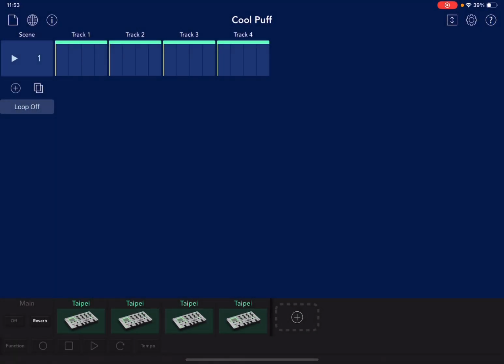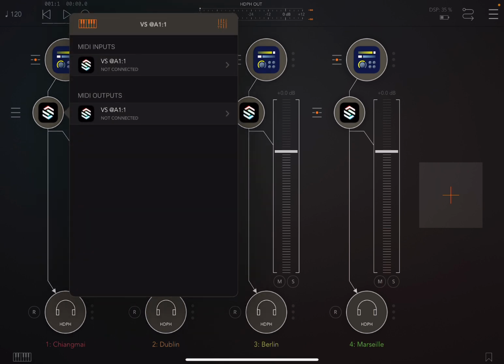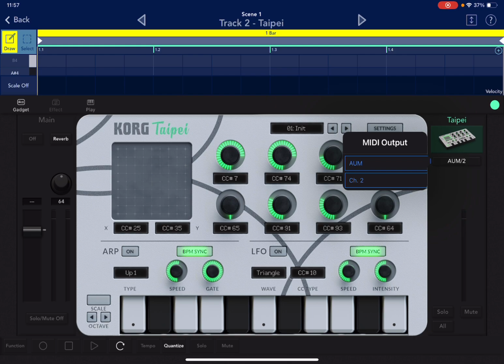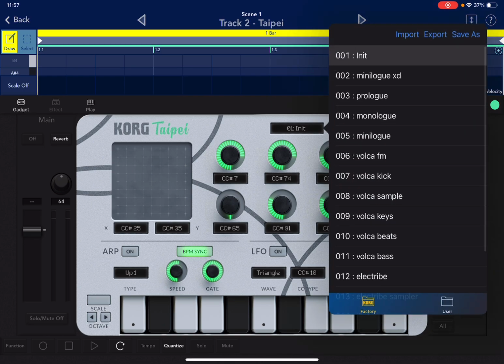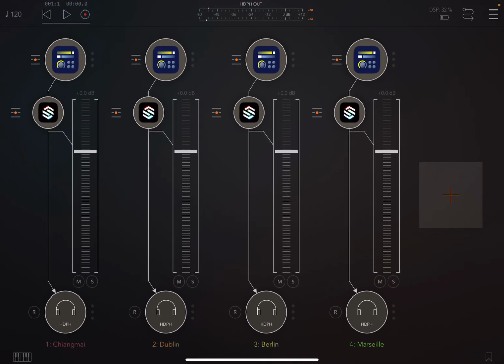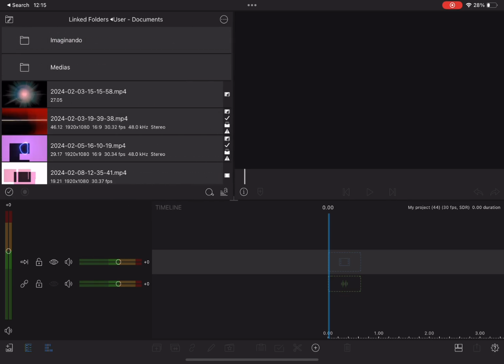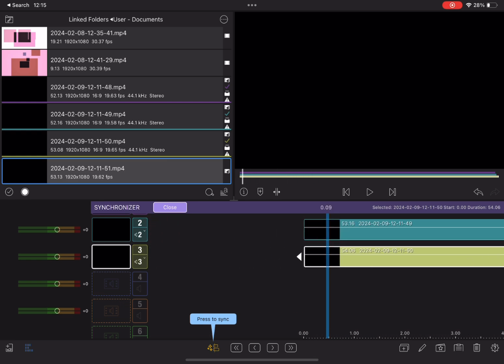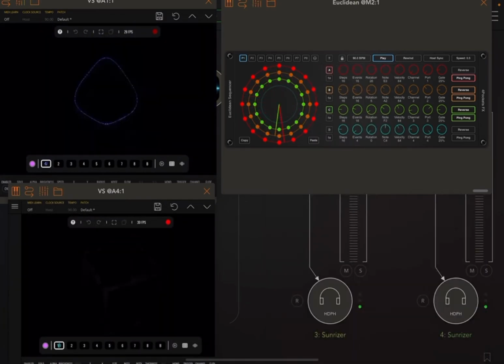Record 5 videos at once in AUM on Ipad pro!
Record 5 videos at once in AUM on Ipad pro using 4 instances of VS visual sythesizer by imaginando and AUM.

Gadget 3 can send sequencing data (midi) to auv3 gadgets to add auv3 to mix!

0:00 PART ONE! explanation and setup of gadget taipei, routing and aum
1:26 aum setup continued quick tip for setup "Gadget" and "korg" search in aum
2:03 choose aum for midi from gadget not network session or gadget
3:00 choose aum output from taipei gadget
3:22 filter midi channels to corresponding track in aum / each track shown
5:20 chang mai solo'd and receiving midi channel 1
5:50 stop talking during sounds / finishing setup for the midi input and filters per channel
7:44 begin to setup each of the 5 VISUAL SYNTHESIZER AUv3 instances for recording
8:04 midi routing from TAIPEI to VS
8:18 midi channel 1 for channel 1 in VS triggered by Gadget track one / set to midi trigger
8:43 add notes for track 2 in gadget to trigger track to auv3 and vs at same time
9:01 change midi trigger to channel 2 in vs track 2 instance 2
9:16 bass note is constant and not turning on/off visual in VS so we need to change note length
9:29 shorten note length in gadget 3
9:45 track 3 berlin
10:02 midi out taipei track 3 aum
10:17 VS instance 3 add mid channel 3 from gadget to trigger
10:41 add last AUv3 gadget
11:48 CHANGE SHADERS IN VS
13:14 make notes offset so each VS instance recording are at different intervals / trigger points
15:44 change sounds and presets of gadgets
18:40 PART TWO RECORDING 4 VIDEOS WITH AUDIO AT SAME TIME WHILE SCREEN RECORDING
19:30 visual of recording videos at same time
20:16 save each video to files app
21:20 add videos to lumafusion as multitrack VIDEOS
22:40 realize that you can use sync in lumafusion with multicam & explanation
24:04 videos lined up in luma as 4 audio & video recordings IT WORKED!
27:09 ALL 4 VS VIDEOS SYNCD IN LUMAFUSION AT SAME TIME WITH AUDIO!
27:55 IT WORKED! final thoughts
29:08 final result VIDEO EXPORT
29:42 OLD video OF multi VS recordings at ONE time SPED up & explanation